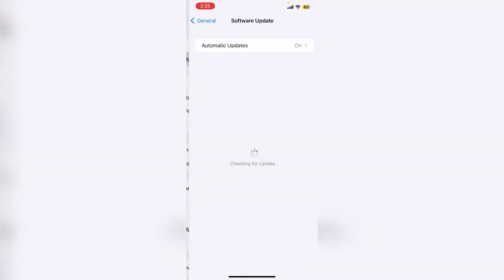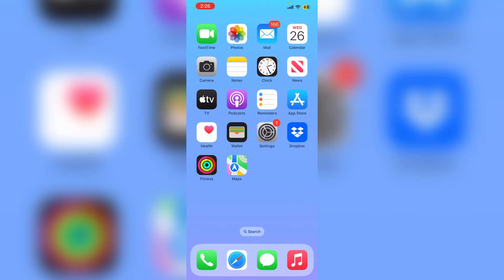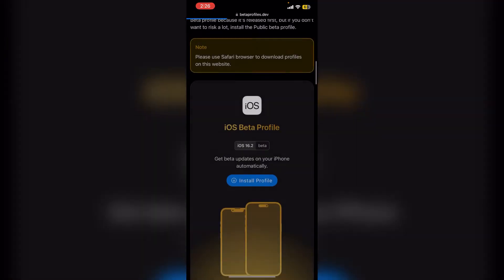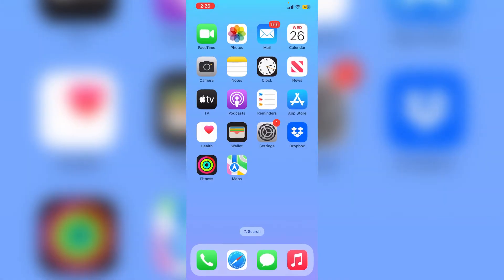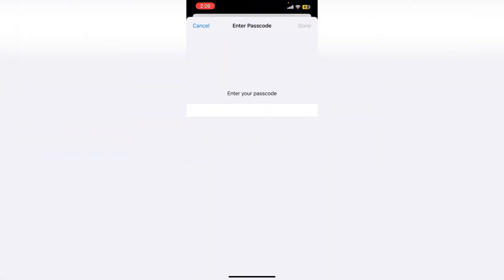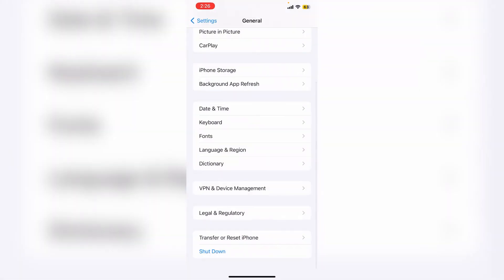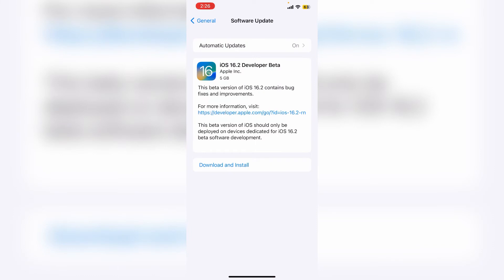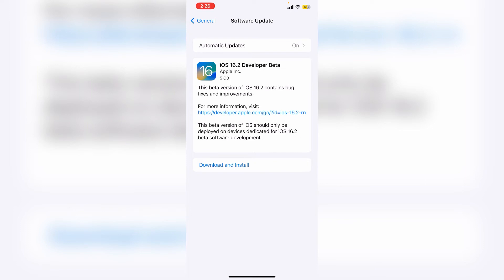How To Download & Install iOS 16.2 Beta on iPhone & iPad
Here's How To Download & Install iOS 16.2 Developer Beta on iPhone & iPad